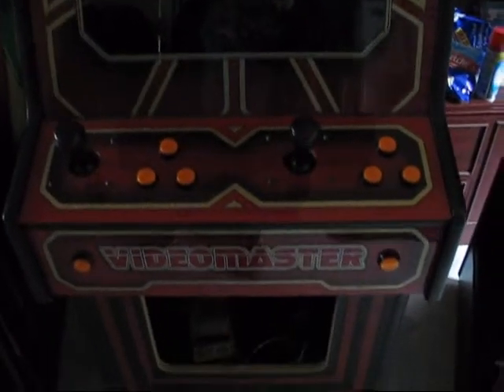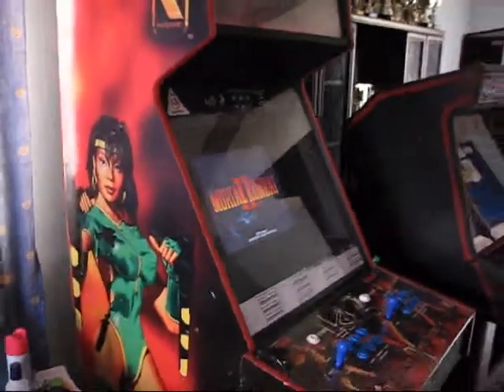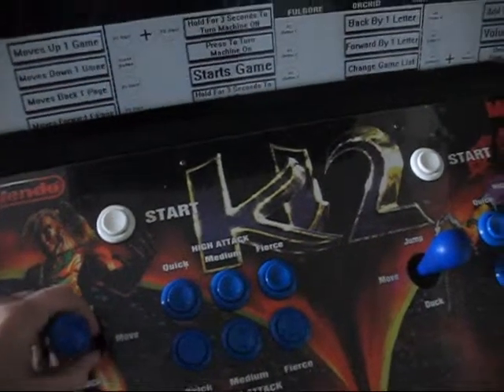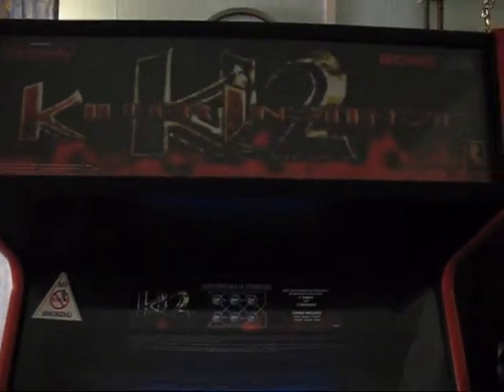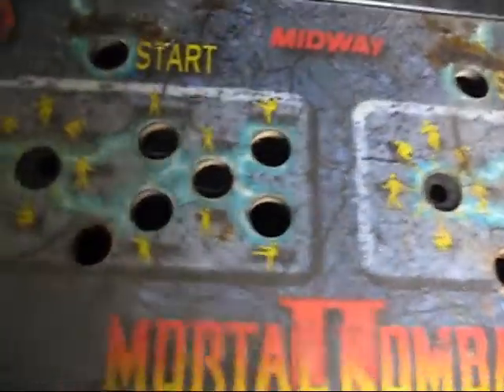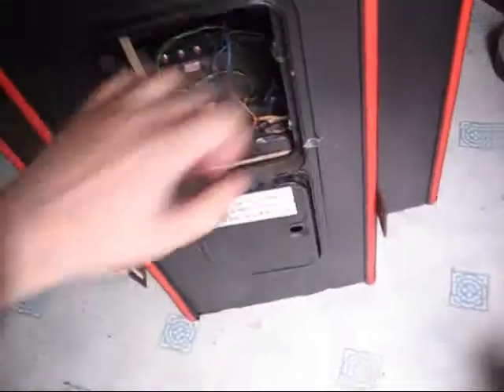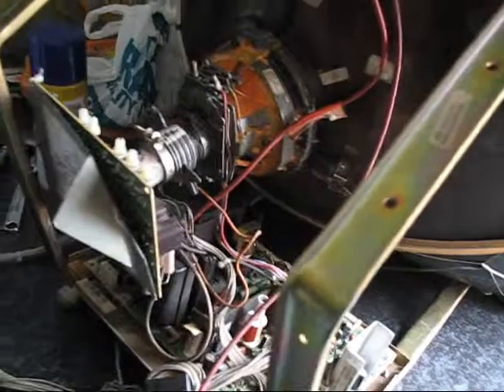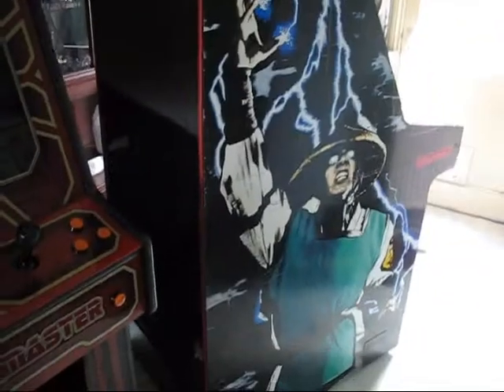New Arcade Pick-ups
A few new arrives this week in my latest pick up